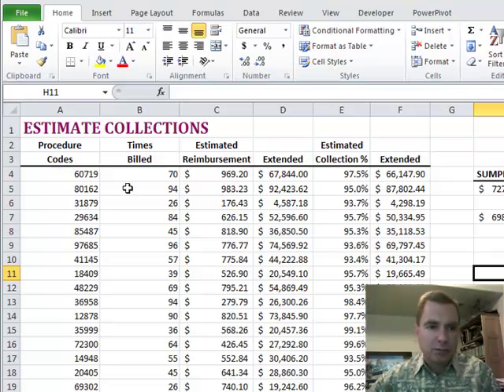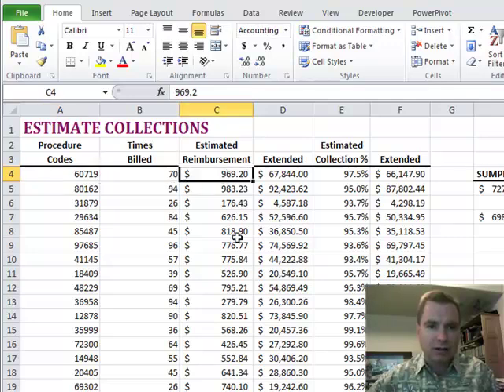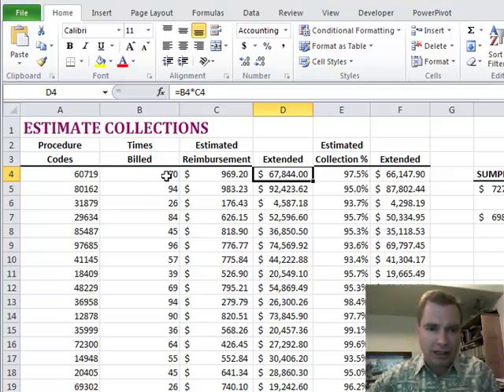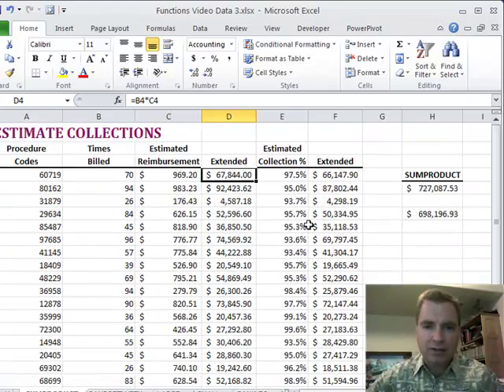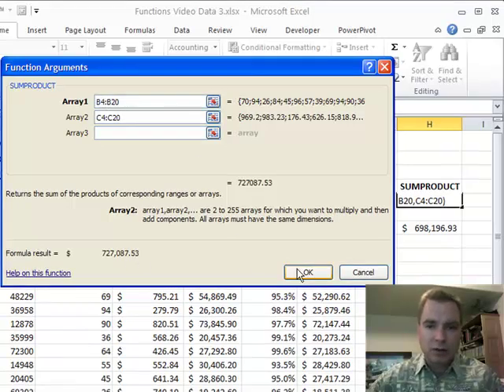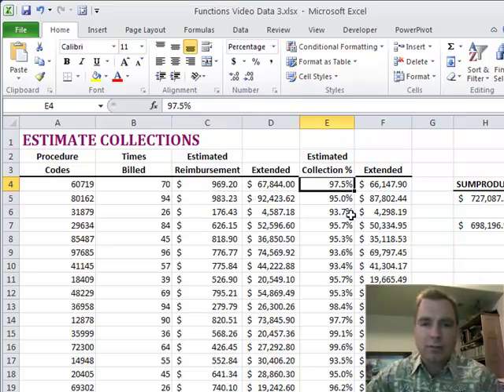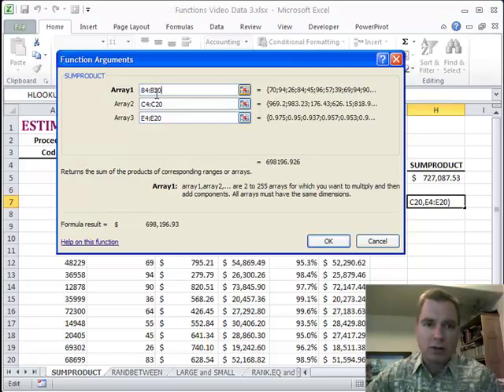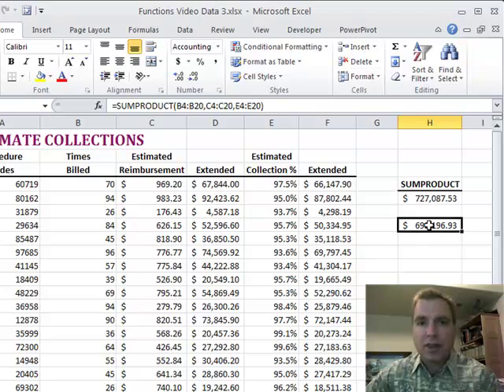Excel Video 193 SUMPRODUCT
SUMPRODUCT gives you two functions for the price of one in Excel Video 193.  If you have two columns you want to multiply together and then get a total, you can always add a third column to multiply the first two columns and then sum the third column.  If you need to see the results for each row, that method works fine.  If you don't need to see row by row results as you multiply the two columns you can save space on your worksheet by using SUMPRODUCT instead.

Note that SUMPRODUCT can multiply more than two columns at once.  In Excel Video 193 we'll do a two column and a three column example.  When you use SUMPRODUCT, no matter how many columns you select, make sure the size of each range is the same.

Besides the example I'll use, a common use for SUMPRODUCT is weighted averages.  Simply give SUMPRODUCT the column to average and the column to weight, and Excel does the rest.